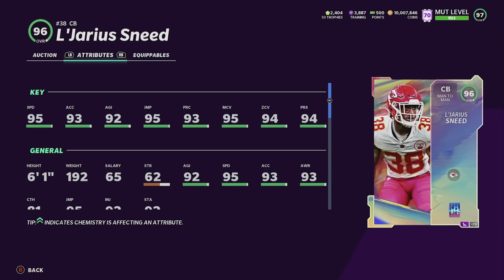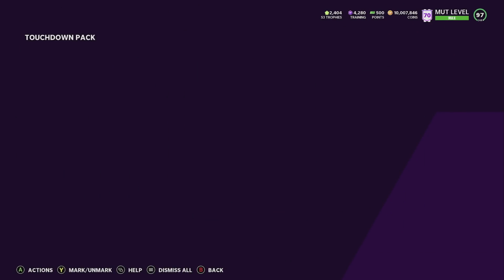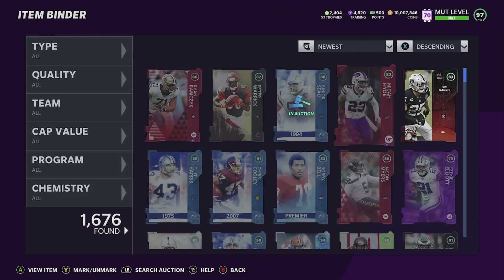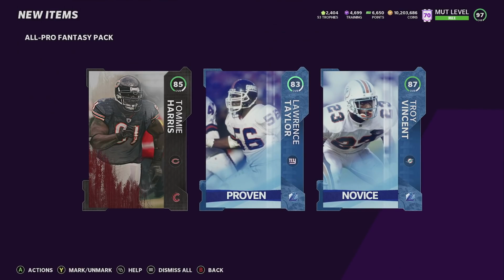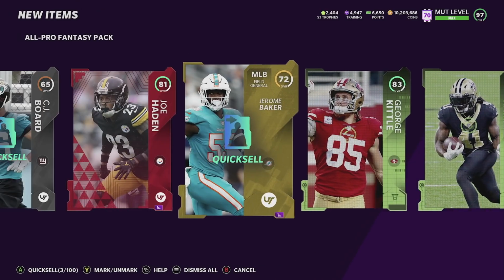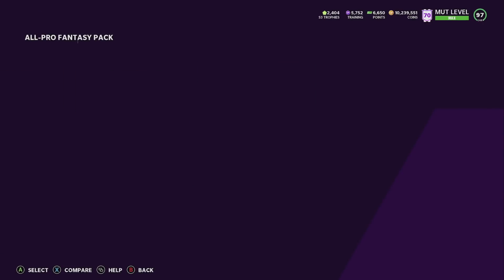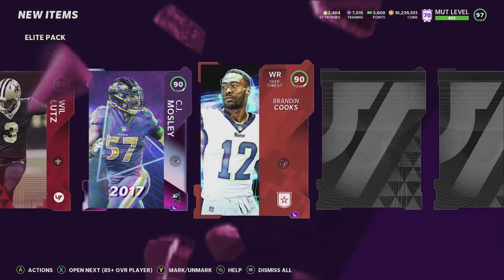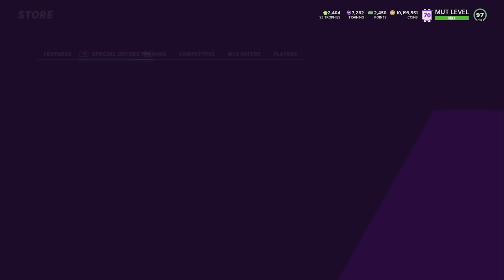TOP 100 WL REWARD WERE LIT! *BIG PACK BUNDLE OPENING* MADDEN 21 ULTIMATE TEAM PLAYOFF TEAM BUILDERS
WELCOME TO THE WEEKLY YOU PICK YOU WIN SERIES CHANNEL!!

-100K COINS FOR YOU PICK YOU WIN x 2
-96 OVR SHANNON SHARPE
-94 OVR ERIC DICKERSON
-96 OVR KYLER MURRAY
-98 OVR MEAN JOE GREENE
-95 OTTO GRAHAM
-98 JADEVEON CLOWNEY / $10 GIFT CARD
-$20 GIFT CARD ON TWITTER
-90 TRAVIS KELCE
-97 OVR OTTO GRAHAM
-97 OVR DEION SANDERS/$20 GIFT CARD
-ULTIMATE LEGEND PLAYER
-99 OVR PATRICK MAHOMES
-93 OVR LAMAR JACKSON
-200K COINS
-95 OVR AARON RODGERS